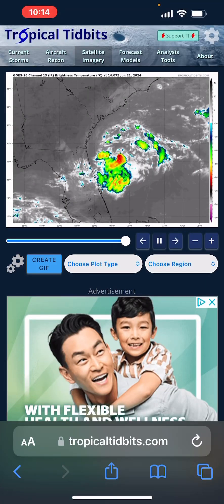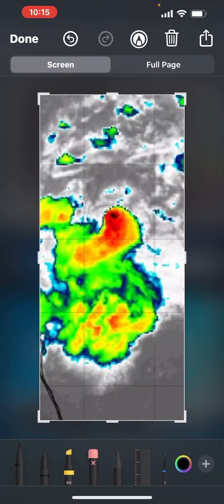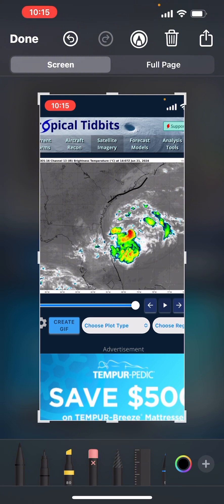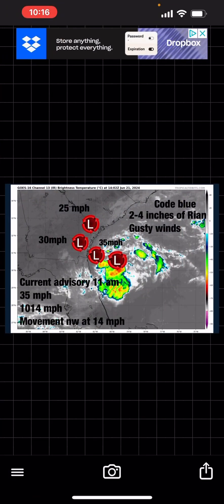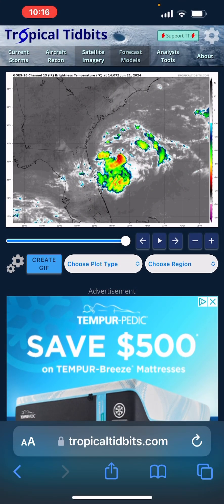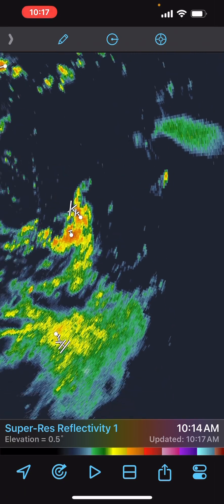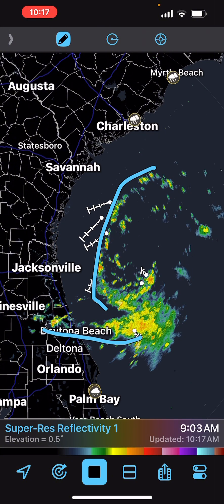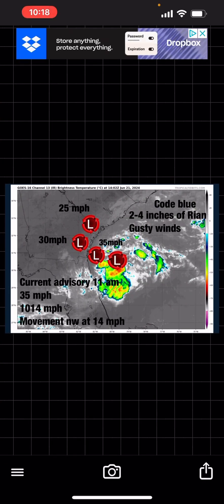Tropical depression 2 forms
Rember this information is my own ideas